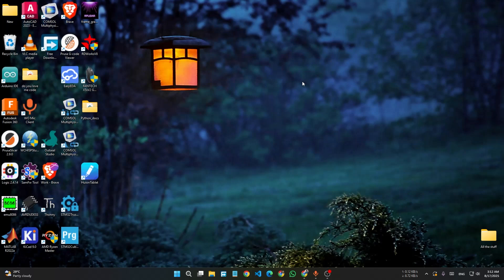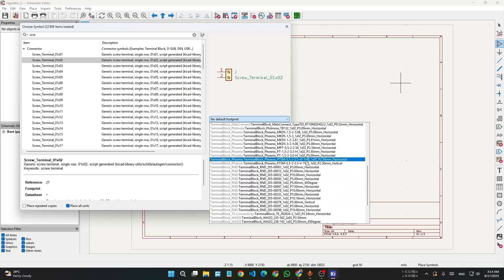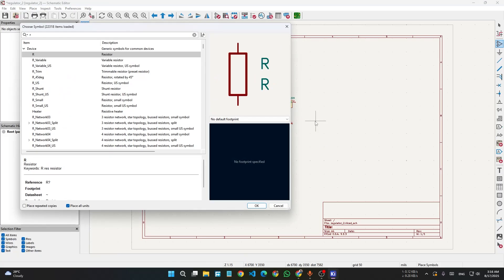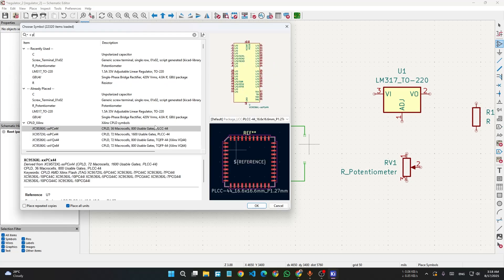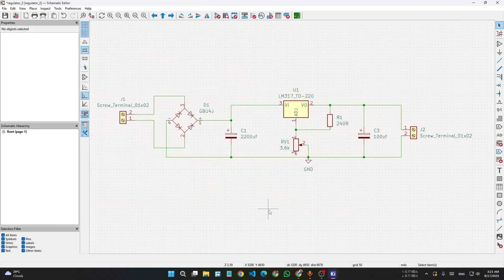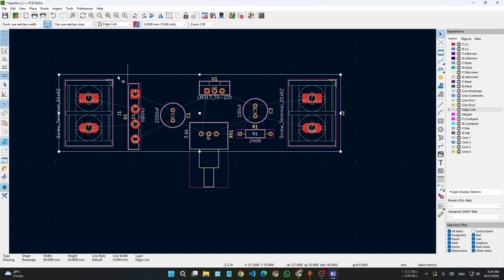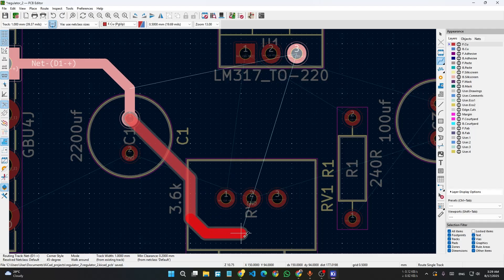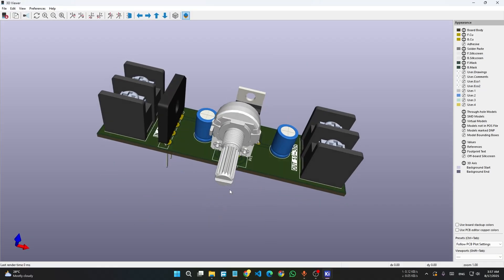KiCad 9 Tutorial for Beginners | Learn PCB Design Step by Step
Are you new to KiCad 9 and want to learn PCB design from scratch? 🚀
This beginner-friendly tutorial will guide you step by step through the basics of schematic design, PCB layout, 3D visualization, and generating Gerber files for manufacturing.

🔹 What you’ll learn in this video:

Installing and setting up KiCad 9

Creating your first schematic diagram

Assigning footprints to components

Designing and routing your PCB layout

Visualizing your PCB in 3D view

Exporting files for PCB fabrication

Whether you’re an electronics student, hobbyist, or maker, this video will give you the essential foundation to start designing your own PCBs using KiCad.